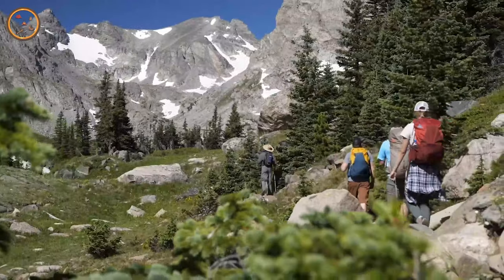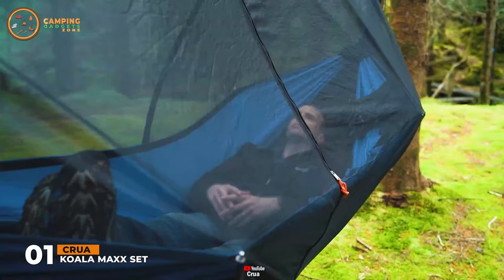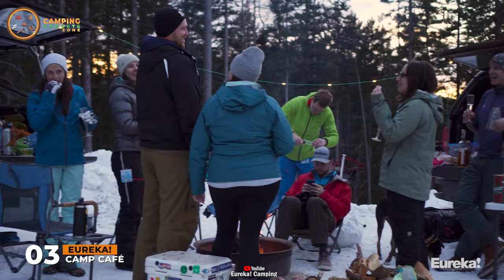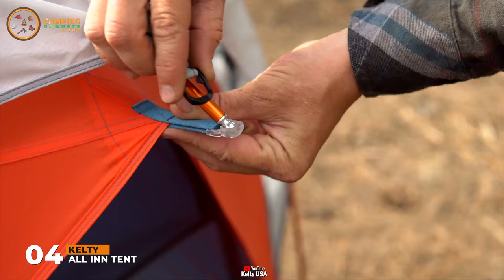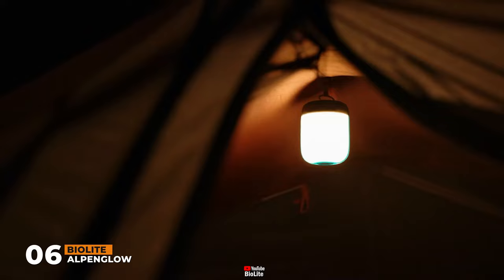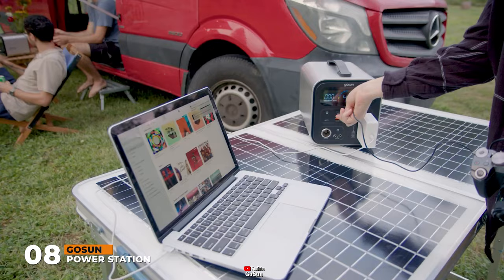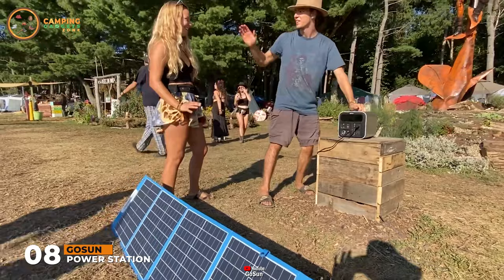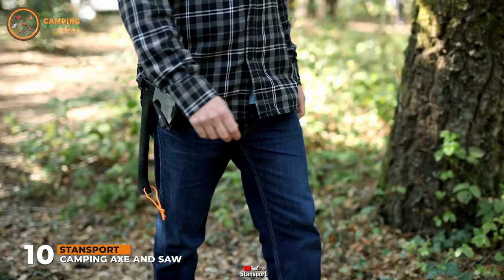TOP 10 NEW CAMPING GEAR & GADGETS 2023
TOP 10 NEW CAMPING GEAR & GADGETS 2022
Are you looking for the newest camping gear and gadgets you must have in 2023? These are some of the coolest new camping gear and gadgets we found so far:

01:01 - 01. Crua Koala Maxx Set 2 Person Hammock Full Set

01:55 - 02. Crua Tribe Soft Cooler

02:40 - 03. Eureka! Camp Café 12 Cup Portable Camping Coffee Maker

04:36 - 04. Kelty All Inn Tent

06: 44 - 05. Stansport Pulley Hoist

07:40 - 06. Biolite Alpenglow

09:07 - 07. Kelty Deluxe Lounge Chair

10:12 - 08. GoSun Power Station

12:40 - 09. Jetboil Stash

13:18 - 10. Stansport Camping Axe and Saw
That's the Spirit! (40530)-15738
Watermark High

If 2023 is the year for more outdoor fun and adventure, then you’re going to want to pack the best camping gear and accessories. When I was young I thought camping was about “roughing it.” As a teenager, my sister and I drove out to Assateague Island on the coast of Maryland. We hid from mosquitos and slept on the bare ground in a small two-person tent. “Camping is supposed to be uncomfortable!” I told myself as I tossed and turned all night.
With the right camping gear, you can spend days immersed in nature and nights under the stars without sacrificing your sleep quality. If you plan to camp often, you’ll want to invest in essential camping gear like sleeping bags, sleeping pads, and camping tents which provide shelter and warmth. Additionally, camping gear like stoves, camping coolers, camping chairs, and coffee makers will add enjoyment and luxury to your experience. Whether you like the simplicity of cooking over a campfire or you want the comforts of home while you’re out in the woods, you can find the right camping gear to suit your needs.